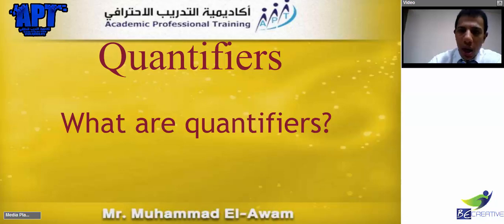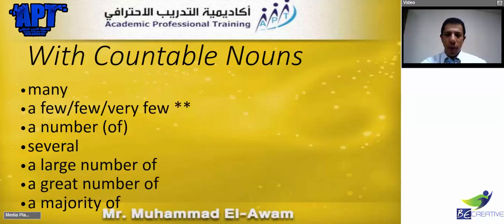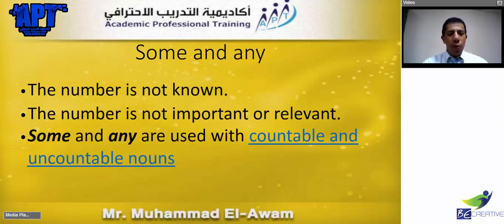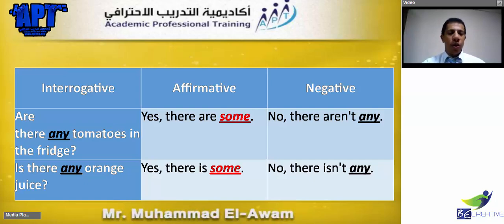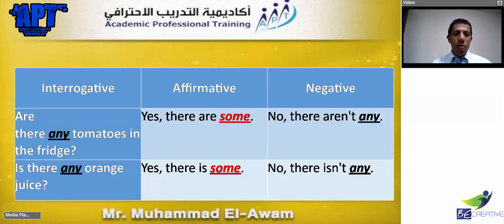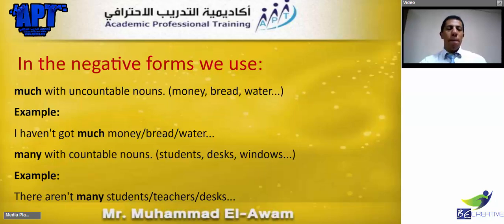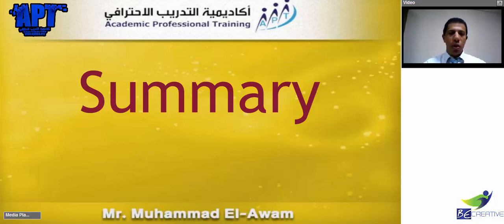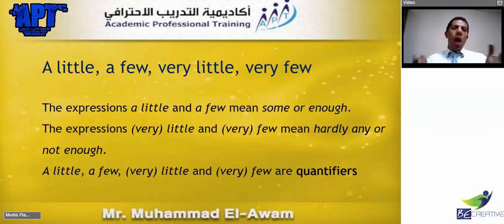level2 2 PART4 English